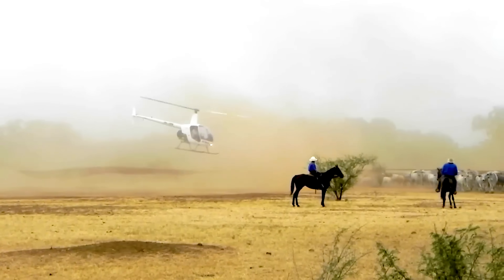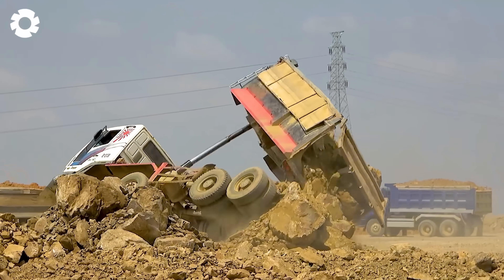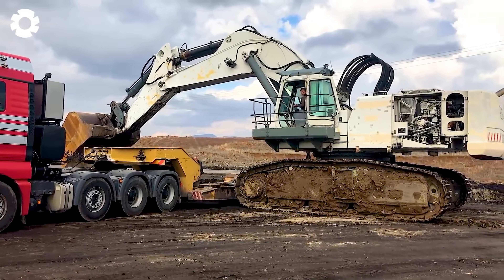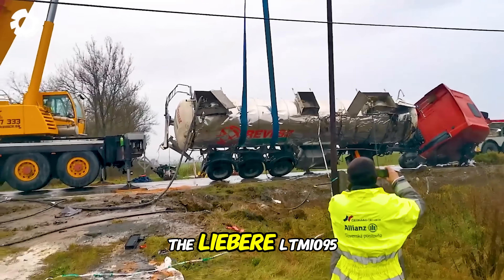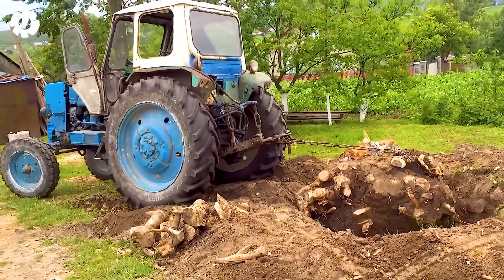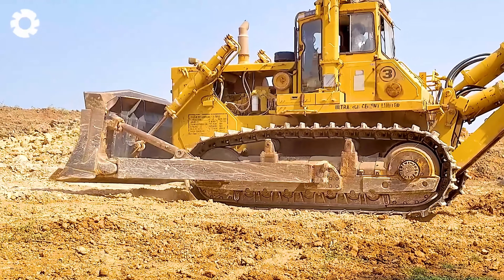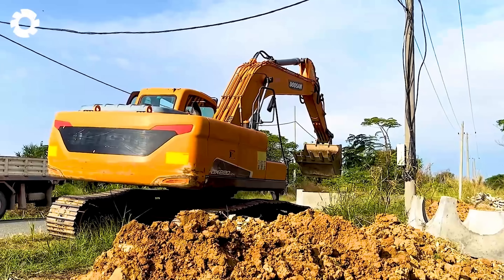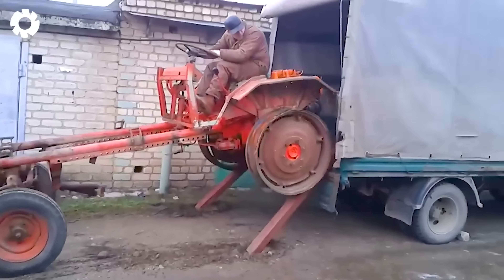Transporting Potato This Way - Turns Potato Fields into Gold Mines| Agriculture Technology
Agriculture technology has revolutionized potato farming, turning fields into gold mines through innovative transportation and harvesting methods. Modern agriculture technology ensures that potatoes are efficiently collected, sorted, and transported using advanced machinery. With automated systems powered by agriculture technology, farmers can minimize waste, reduce labor costs, and maximize yields. These agriculture technology solutions include conveyor belts, precision tractors, and GPS-guided equipment, streamlining the entire supply chain. The integration of agriculture technology not only boosts productivity but also preserves potato quality during transport. As global demand rises, agriculture technology continues to play a key role in sustaining the success of potato farming.

00:00 modern agriculture technology
01:15 transporting cows
03:35 heavy bulldozer
05:20 yacht
09:10 potato harvester